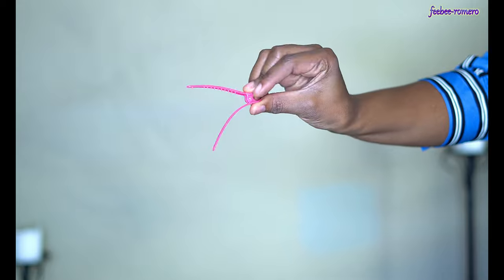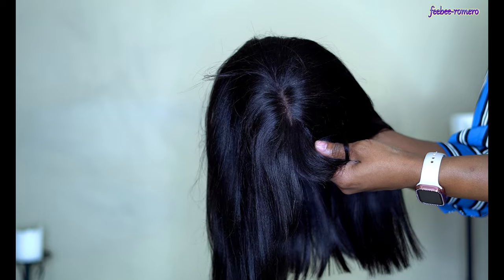Affordable Bang Wig | Retro Barbie | Yaki Straight True Scalp Bang Wig | Gorgius Hair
Hi everyone here with another unit from Gorgius wig Retro Barbie Yaki Straight True Scalp Bang Wig wig so please check it out.

Link to purchase Retro Barbie | Yaki Straight True Scalp Bang Wig

     HAIR
*UNICE Highlight Ombre 13x4 Lace Front Short Bob Wigs Human Hair for Women Brazilian
*afsisterwig Ginger Colored Short Bob 13x6x1 T Part Lace Front Wig
*PWEOUKE Yaki Straight Headband Synthetic Wig
UNICE Hair Water Wave Headband Wig Human Hair Glueless Wig
*Ginger Curly Deep Wave Lace Front Wig Human Hair Wig
*13x4 Body-Wave Lace-Front-Wigs Human Hair - 28 Inch
*ANNISOUL Afro Bomb Curly Wigs for Black Women Short Afro Kinky Curly Wig with Bangs 14inch
*Kachanaa Kinky Headband Wigs
*DANSEE Wig Stand Tripod, Metal Mannequin Head Stand Adjustable (24 - 64 inch)
*UNICE Auburn Brown 13X4 Lace Front Wig Jerry Curly Human Hair Wigs for Women, Brazilian Remy Hair Chestnut Brown
*Avlon Styling Wax, 2.6 Ounce

     JEWERLY
*New Fashion Unisex Broken Heart Pendant Rhinestone Couple Chain Necklace Jewelry - Silver
*Cuteey 2 Pack Bling Case with Tempered Glass Screen Protector for Apple Watch Series

     BATHROOM
Luxury Bamboo Bathtub Caddy Tray with Book and Wine Holder,Bath Accessories & Bed Tray

     KITCHEN
*Sink Caddy
      *18-Pack Reusable Stainless Steel Straws with Soft Silicone Tips:
*Food Kitchen Scale with Bowl